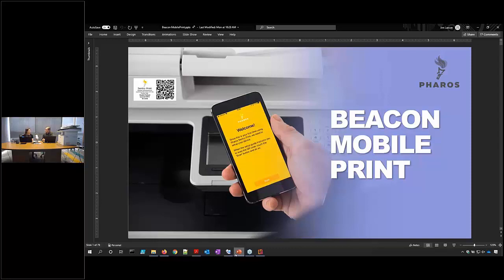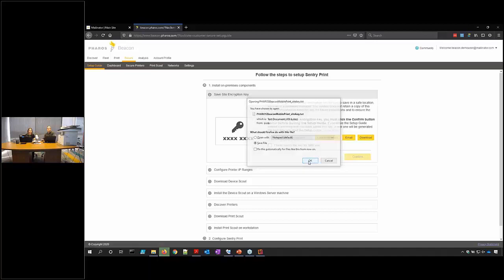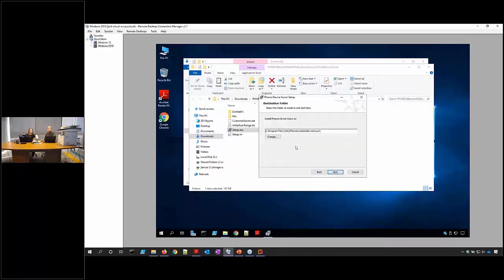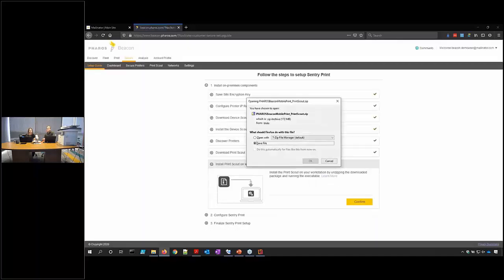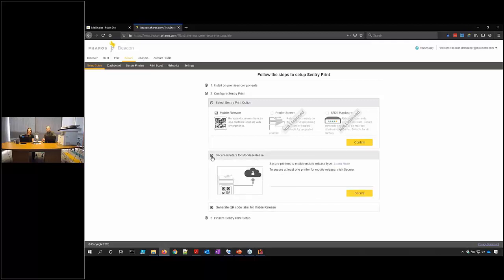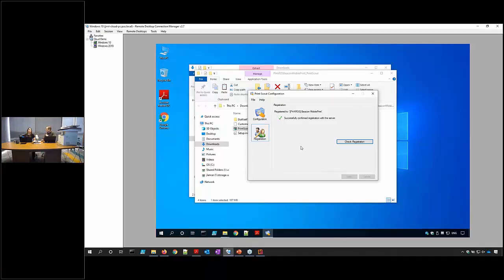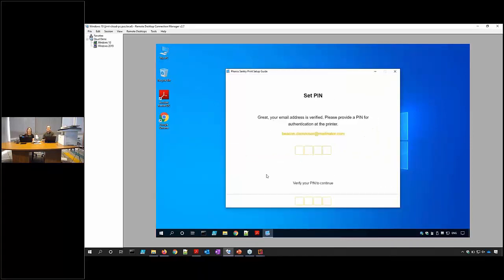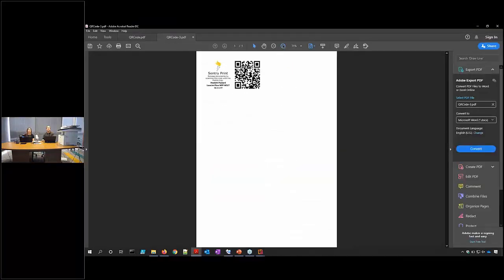Beacon Mobile Print Installation Overview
Watch an installation of Beacon Mobile Print to see just how quick it is for IT Administrators to install and configure devices, and for end users to register themselves for secure mobile printing-- all in less time it takes for you to eat your lunch!